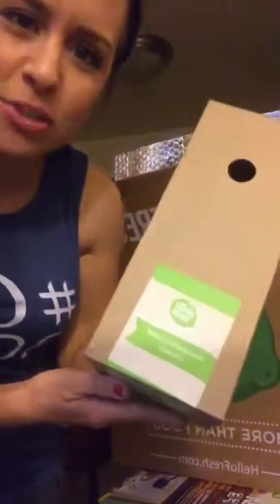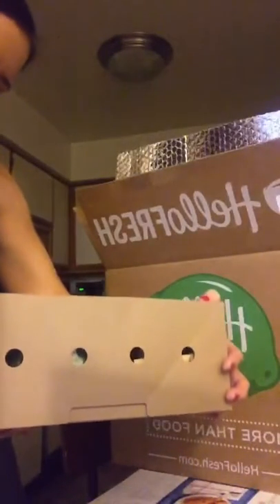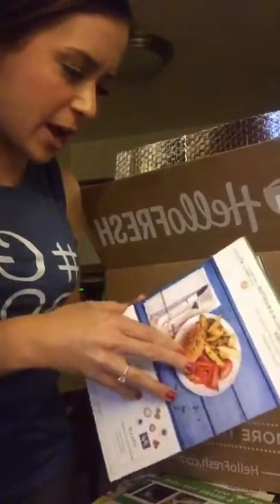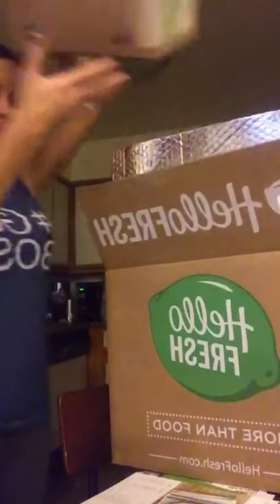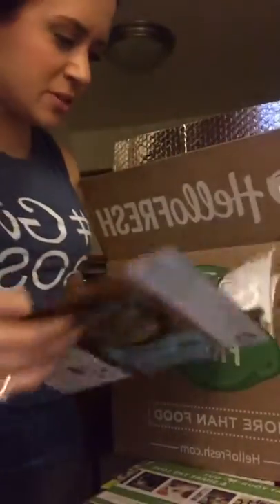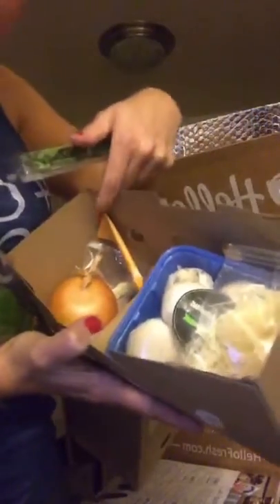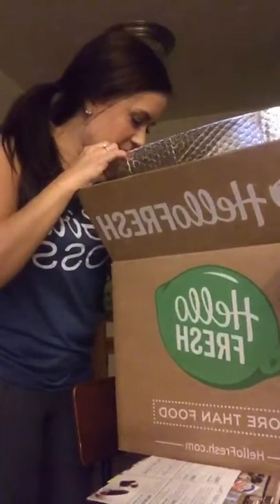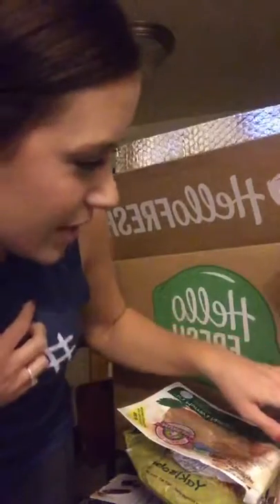Unboxing of My First HelloFresh Box